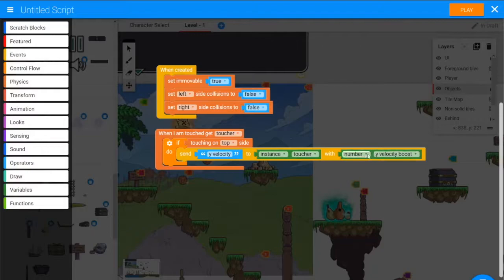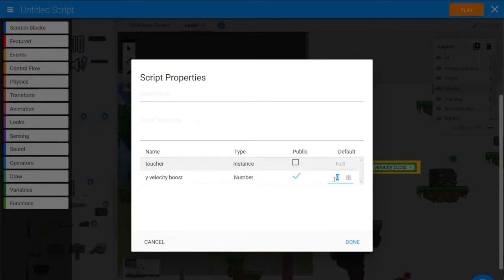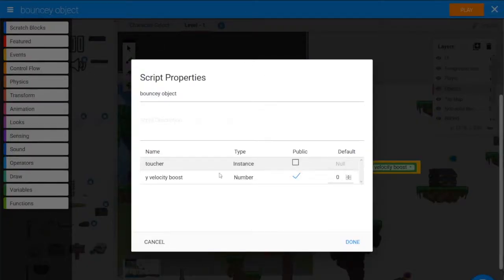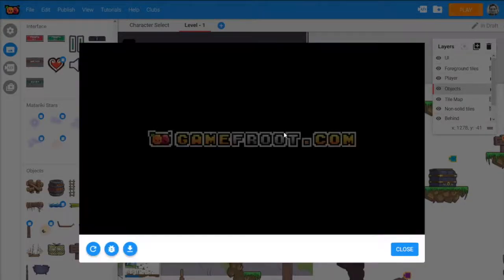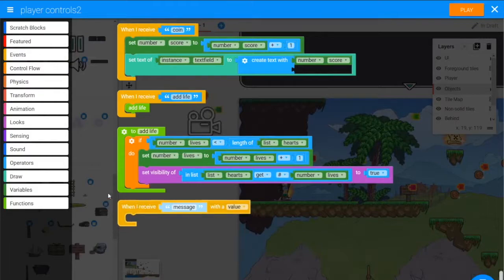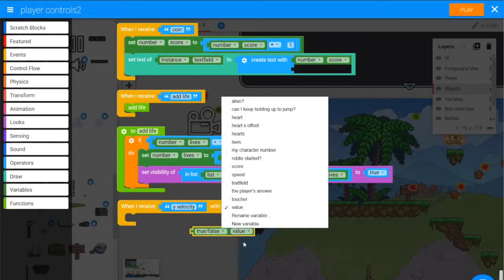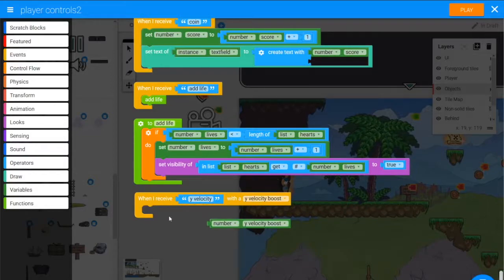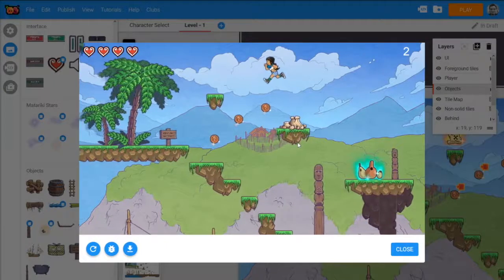Bouncy Geyser Part 2